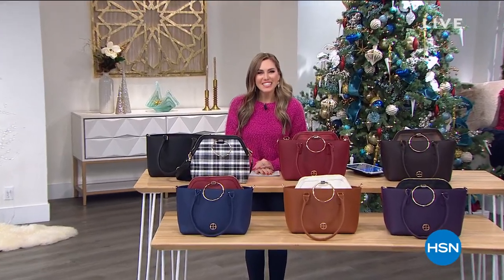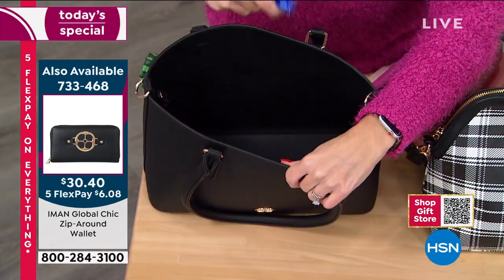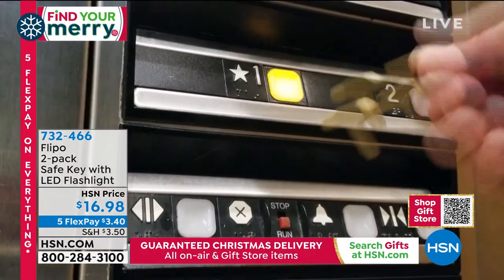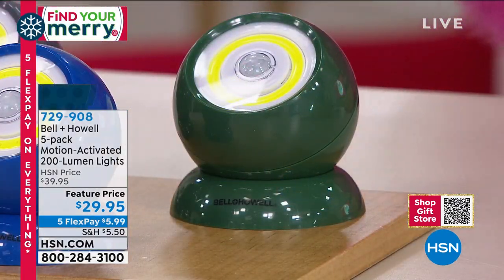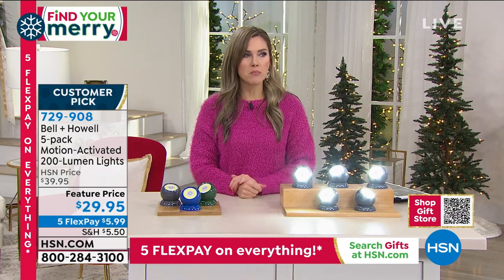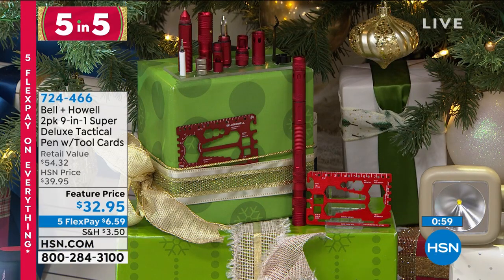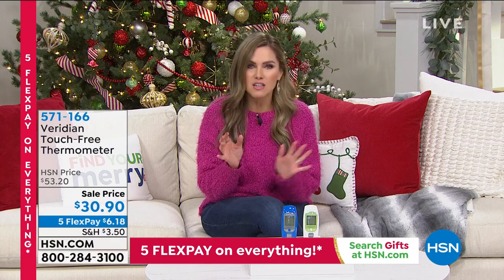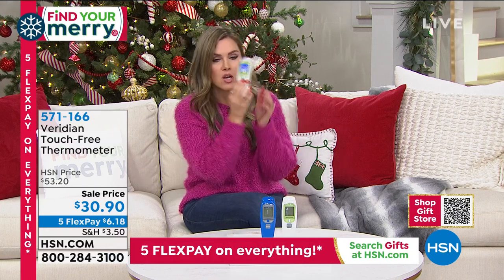HSN | Gifts For The Family 12.17.2020 - 10 AM